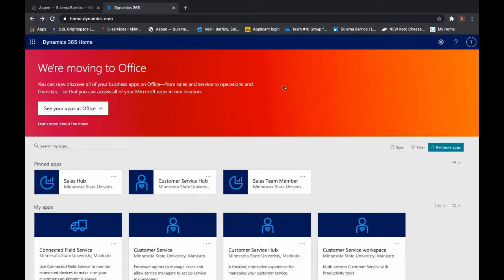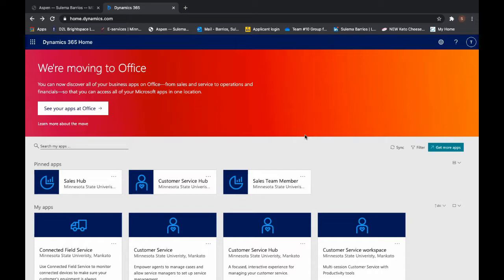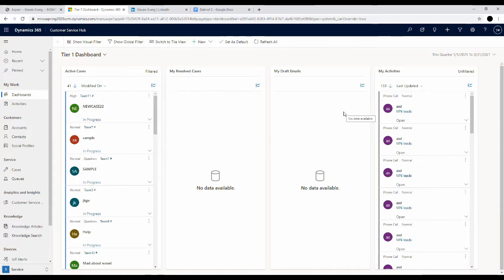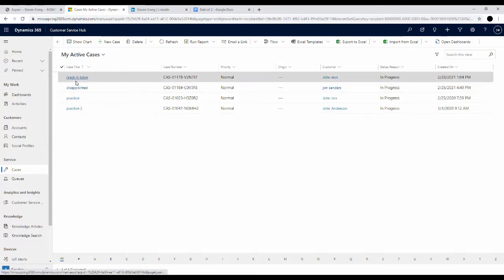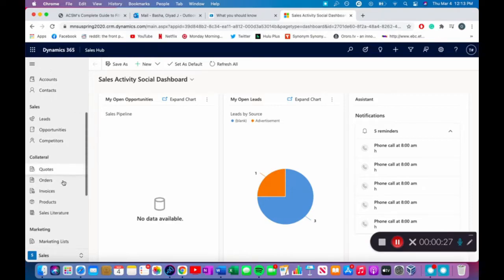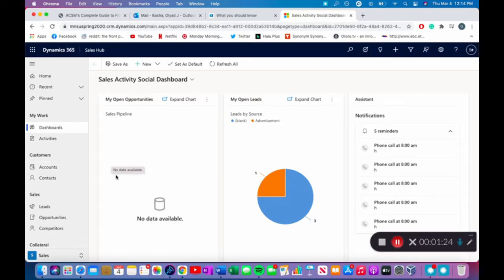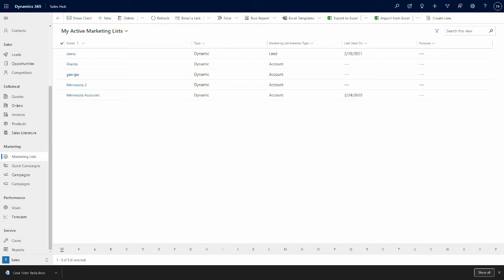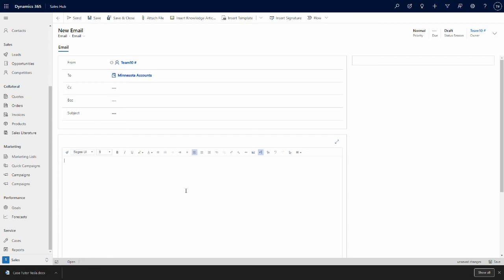Team Ten Microsoft Dynamics 365 Sales Pitch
Team ten sales pitch for Microsoft dynamics